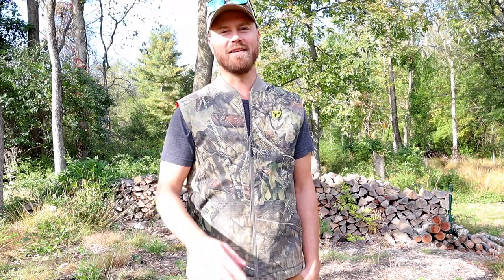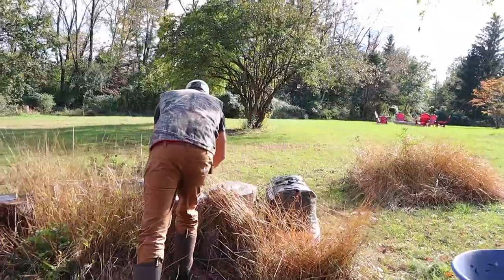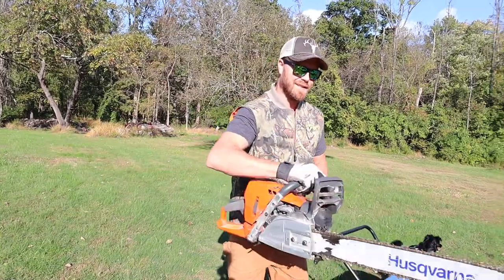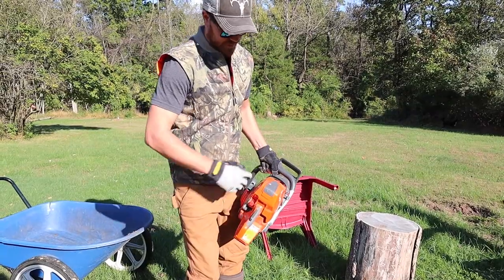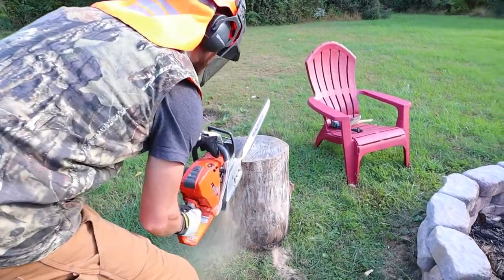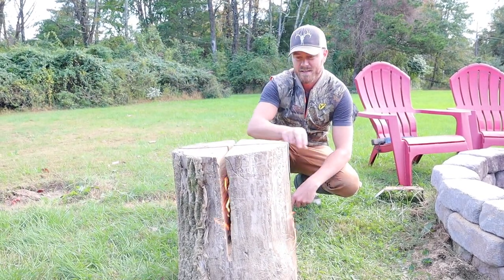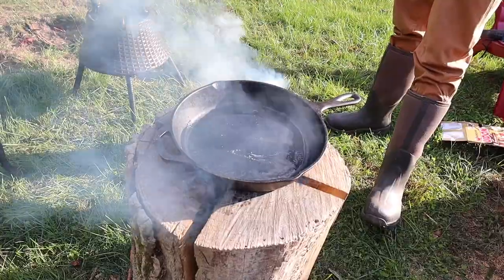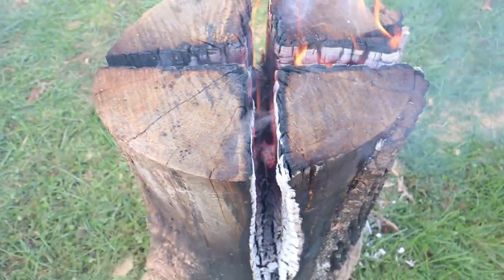Swedish Torch Fire Log Cooking FULL Salmon Dinner - will it work?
Knowing how to make a Swedish fire log is a true camping hack. A Swedish Fire Log – also referred to as a Swedish Torch or Canadian Candle – is a highly efficient way to cook in the wilderness.

Today we are testing our skills by trying out this method for the first time. Our goal is to cook a full salmon dinner, can we do it? Watch us test out this cooking method and see if it really is the best camping hack out there.

○ Husqvarna Technical Forest Helmet
○ KEVLAR Gloves
○ Husqvarna Chaps
○ Bar & Chain Oil
○ 50:1 Mix

//CAMERA GEAR
○ Canon M50